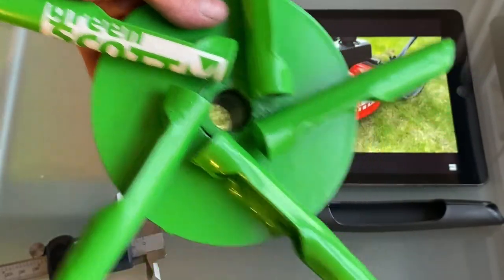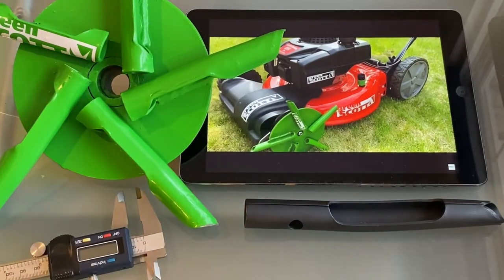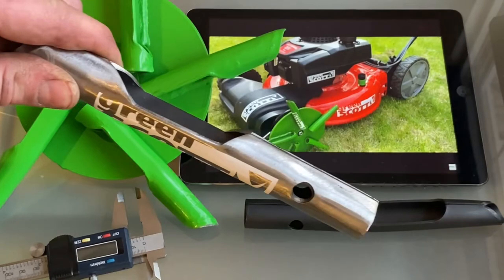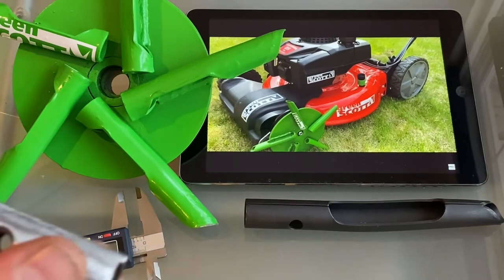Lawn Aerator Tines for professional aerators! NEW PRODUCT - Made in 🇨🇦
Lawn aerator tines for personal or professional use .100 steal tine sharpened with 3/8" bolt hole, ID is 5/8", OD 7/8", 7-3/4" long.  Questions please email thru contact on our

Replacements for types: Oregon 89-001, Blubird 0522361, 7190, Ryan 2701410, 522361 Classen 100032, T7112, Exmark 121-4894, Bobcat 2701410, 338875, 522361. Rotary 12714, Stens 373-017, 373-018, Sunbelt B1CO128, Toro 121-4894, T7112.